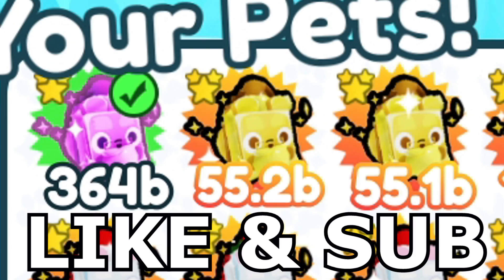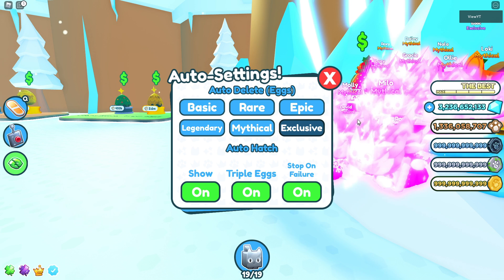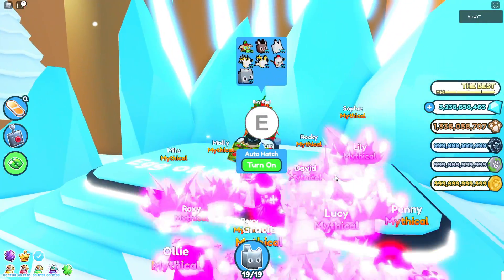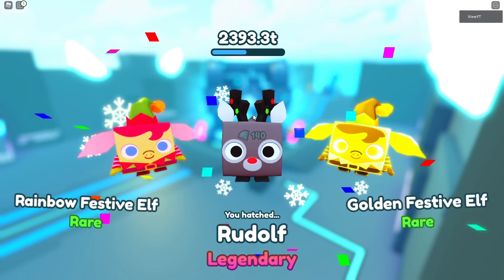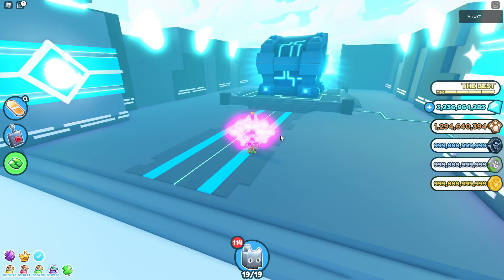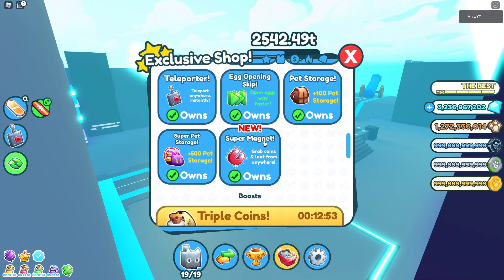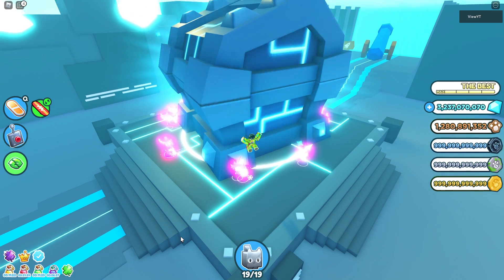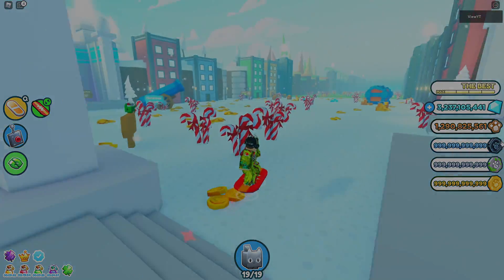😲 INFINITE Huge Festive Cat GLITCH! (Best Method) | Pet Simulator X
Insane infinite glitch to get the Huge Festive Cat and is the best method!

My Roblox group has some merch go check it out! 😂